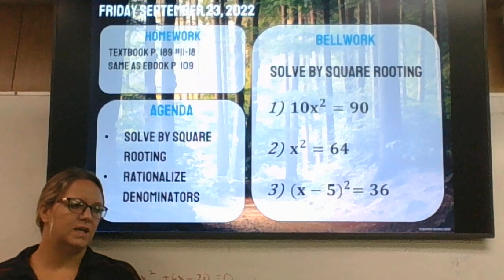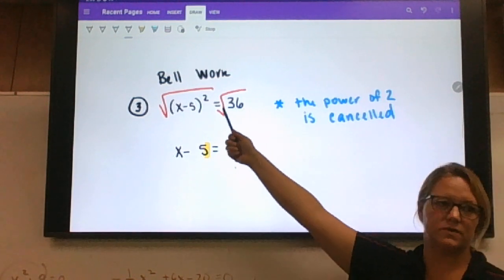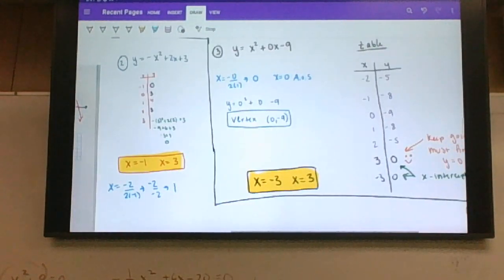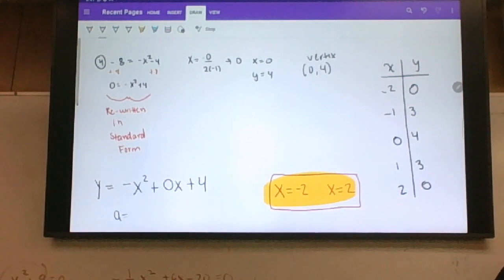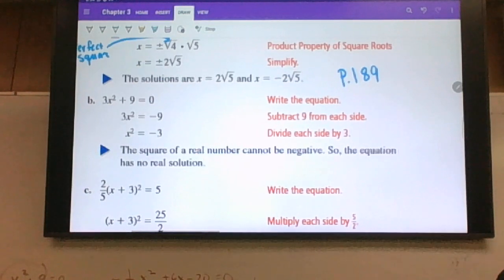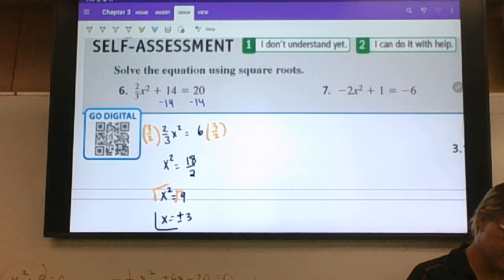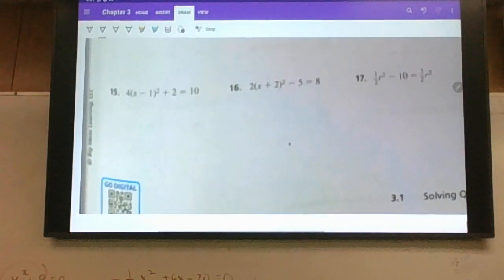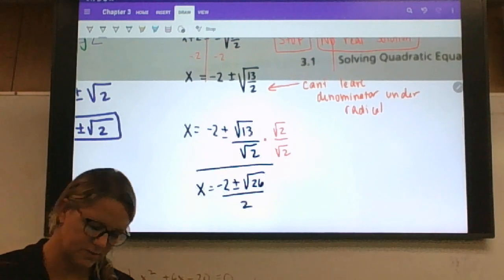Friday square root